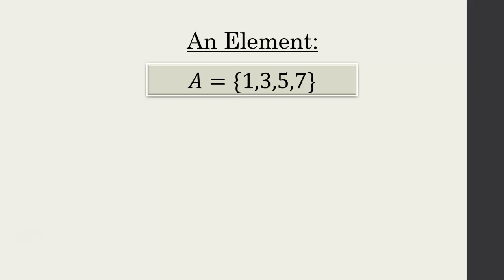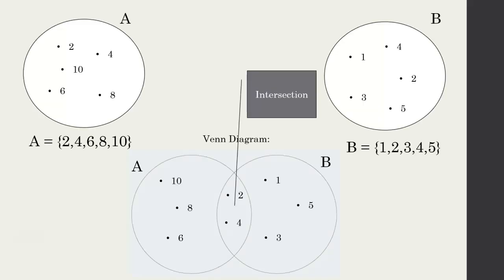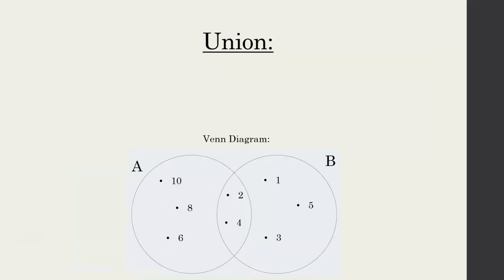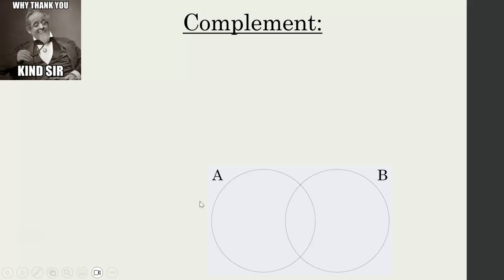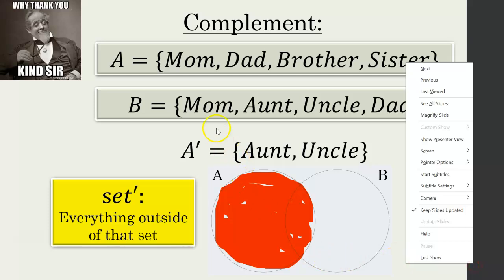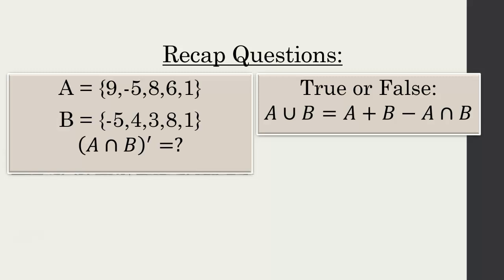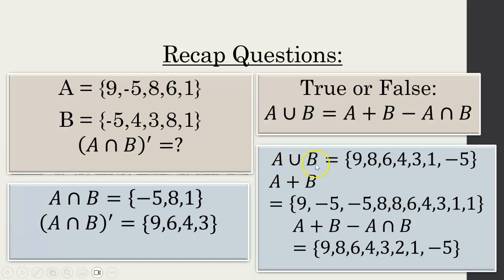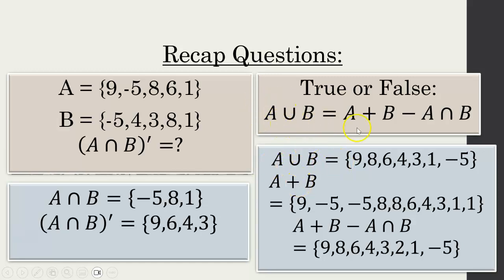(JC: Intro) Set notation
A junior cert introduction into sets notations.